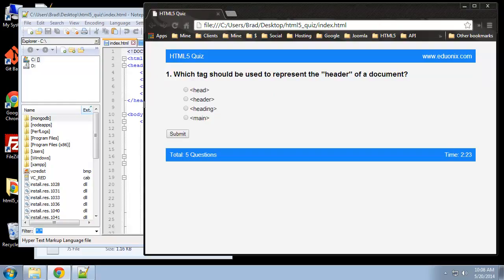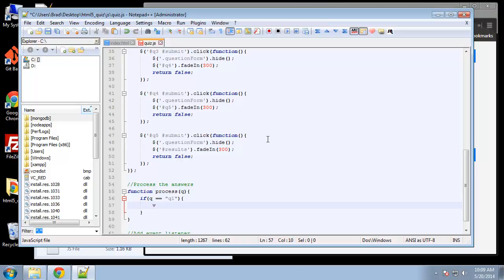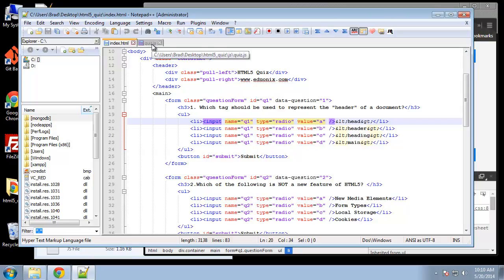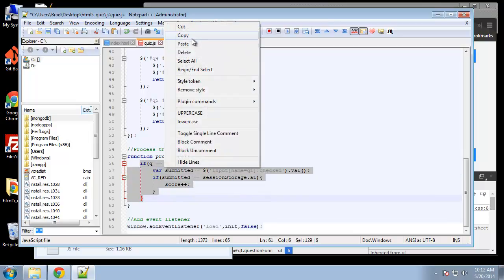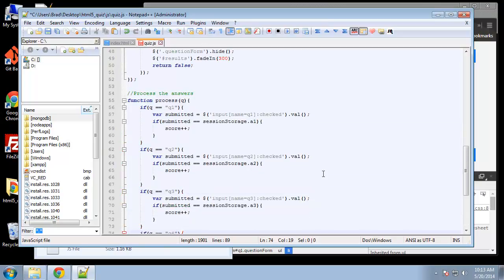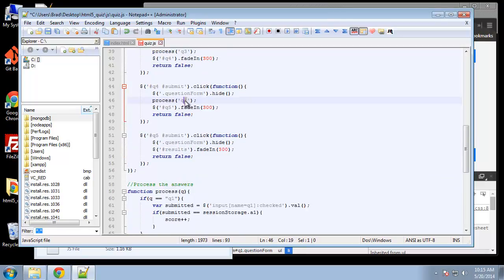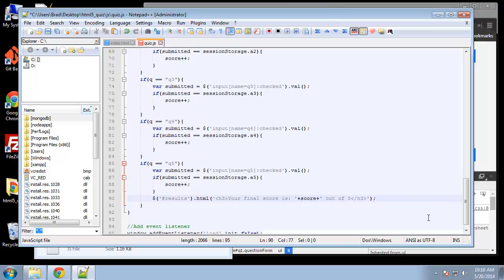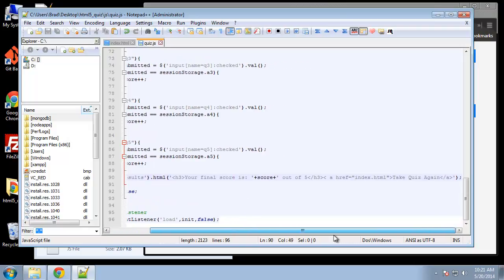HTML5 Programming Tutorial | Learn HTML5 Quiz Application - Process Questions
Process Questions